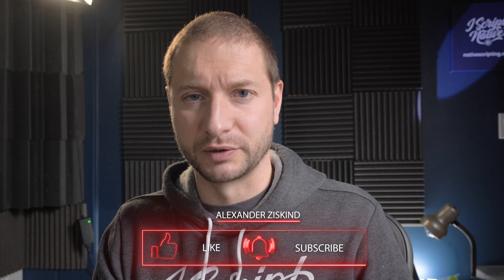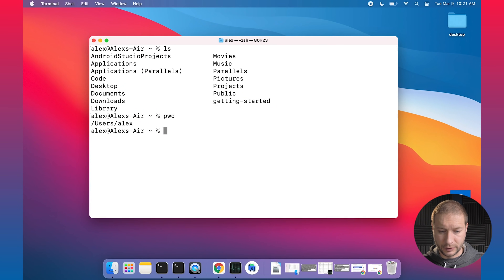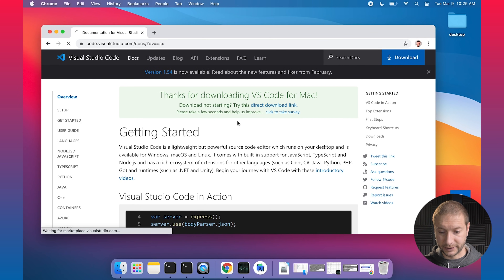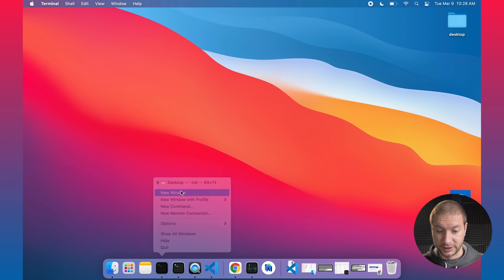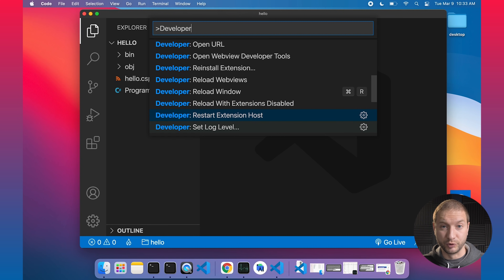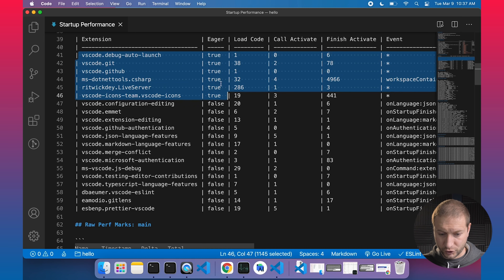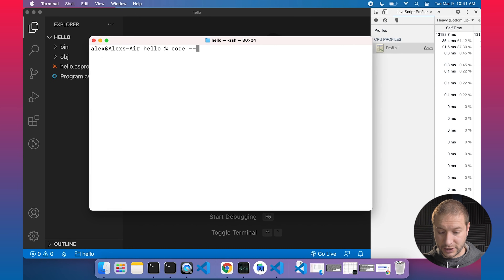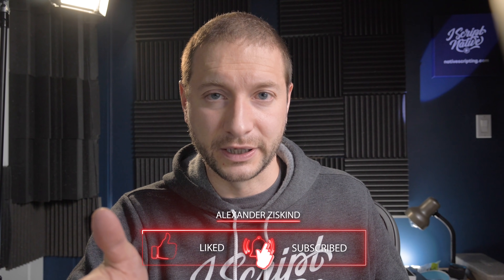M1 Macs and VSCode Universal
Taking another look at VSCode, this time VSCode Universal and how it runs on the M1 Mac. We're also looking at actually measuring performance using a variety of built-in tools that come with VSCode, and I'll even try to remove VSCode from my Mac.

[VIDEO] Here is a video on my earlier comparison of VSCode x86 running on M1 MacBook Air vs the experimental build of VSCode for ARM

🏫 FREE COURSES